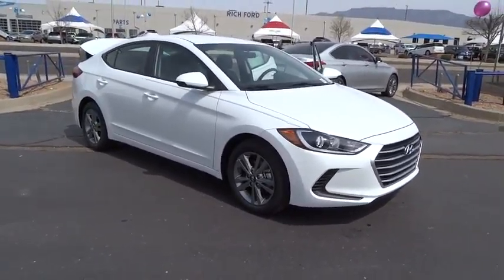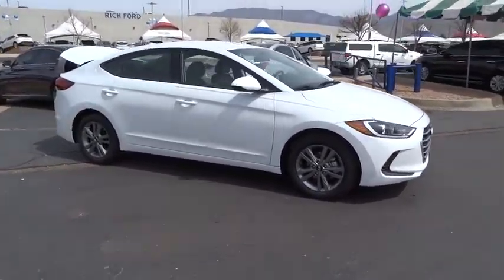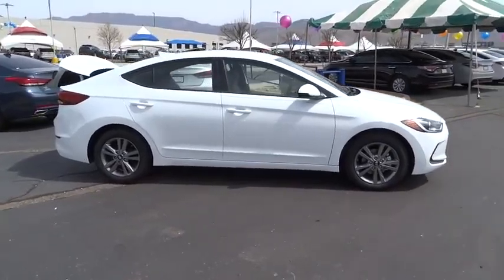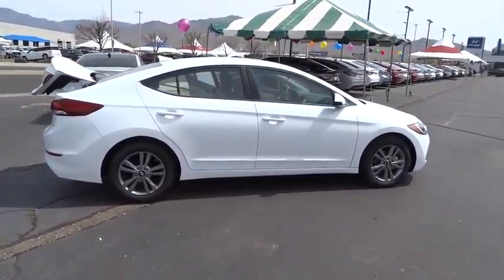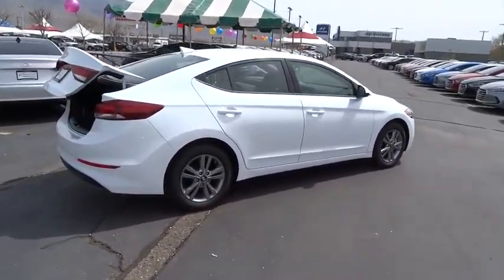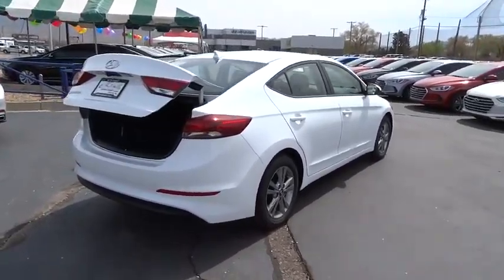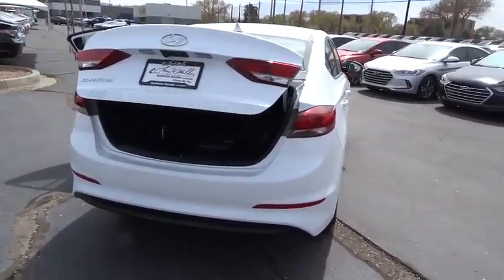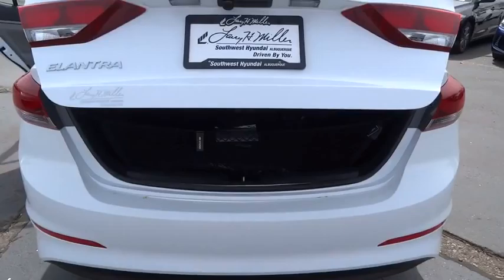2017 Hyundai Elantra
2017 Hyundai Elantra
Larry Miller Southwest Hyundai:

8800 Lomas Blvd. Northeast

The redesigned Hyundai Elantra has a lot of features available not common to cars in this class. It starts with a fresh take on Hyundai’s signature hexagonal grille placed above a front bumper with advanced aerodynamic features that result in 0.27 coefficient of drag. Elantra features a class exclusive hands-free smart trunk for easy loading/unloading. The newly designed interior still gives you more total space and more cargo volume. The Elantra sedan offers heated seats for both front and rear passengers. Another available option is the ability to store two unique seat settings for the driver's seat and can even adjust the exterior mirrors. The dual-zone automatic temperature control system with CleanAir Ionizer and Auto Defogging System is standard on Elantra Limited. For even more comfort and convenience, select from available leather seating, an 8-inch touchscreen navigation system with Infinity Premium Audio and segment-first Clari-Fi Music Restoration Technology, or a 7-inch color touchscreen audio system, both with rearview camera. And both touchscreens offer the option of Apple CarPlay or Android Auto. A 2.0L 147-hp engine is standard and is mated to a 6-speed automatic transmission offering up to 38 MPG HWY. Drive Mode Select adjusts both throttle response and steering effort between three modes: Normal, Eco or Sport, by simply touching a button. The Elantra also features available Automatic Emergency Braking with Pedestrian Detection. If a collision is imminent and the driver does not react, the system deploys Automatic Emergency Braking. Also available are features such as Lane Departure Warning with Lane Keep Assist, Smart Cruise Control, Blind Spot Detection with Rear Cross-traffic Alert and Lane Change Assist.